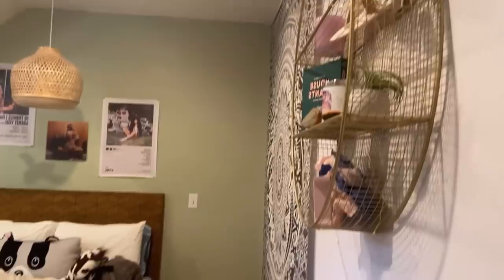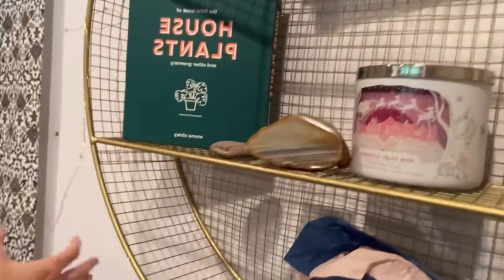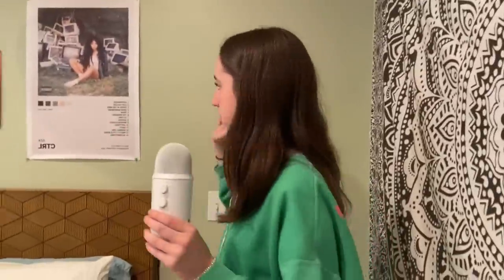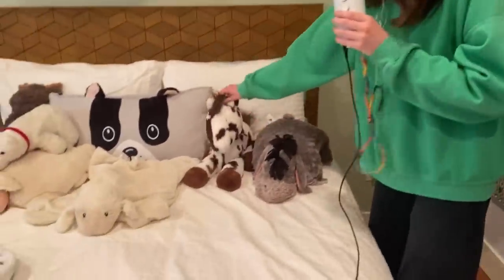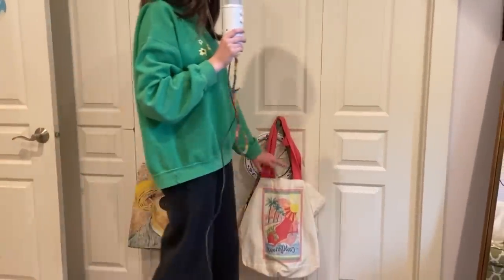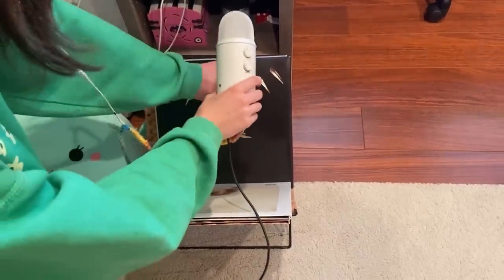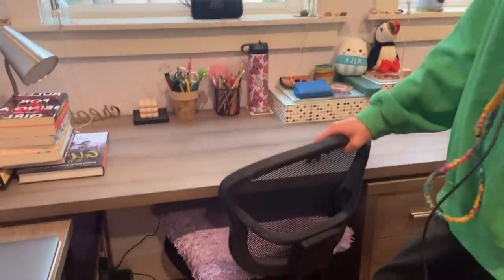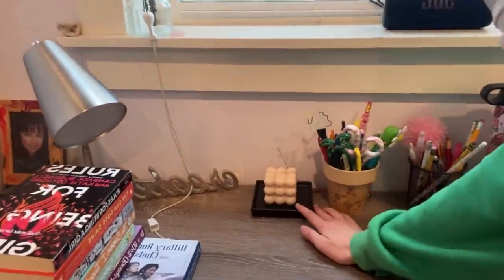ASMR room tour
mushroom Asmr 🍄

she/her

ASMR stands for "Autonomous Sensory Meridian Response." It typically refers to the "tingly feeling" that travels from the head downward that some experience in response to certain sounds, feelings, or descriptions. These can include soft whispering, crinkling paper, or a gentle touch.

hotlines you can call for support

National Suicide Prevention Lifeline: 800